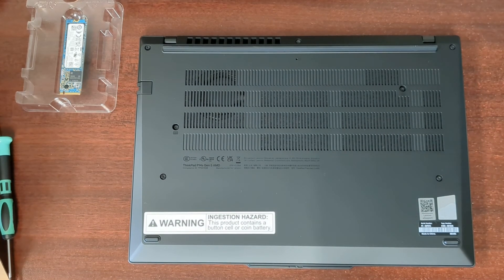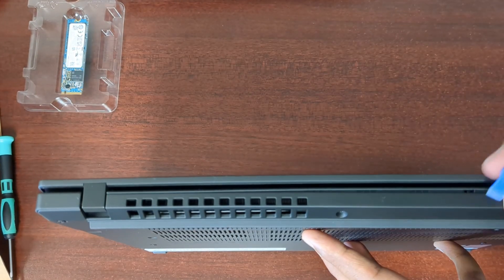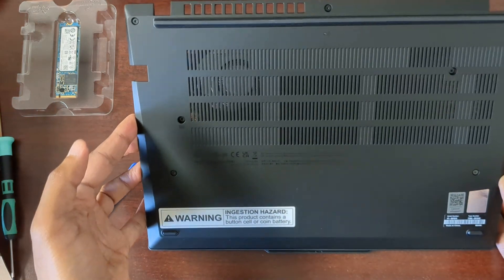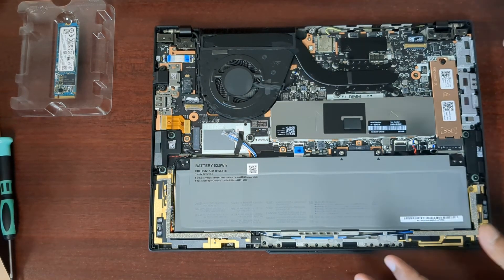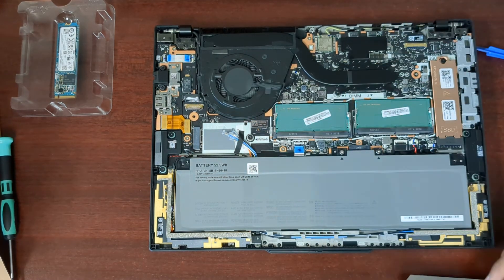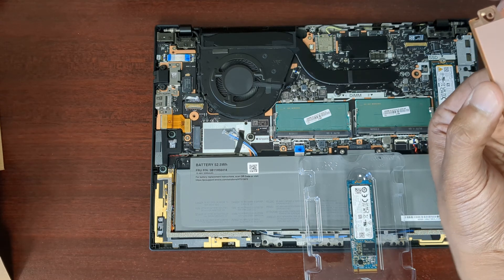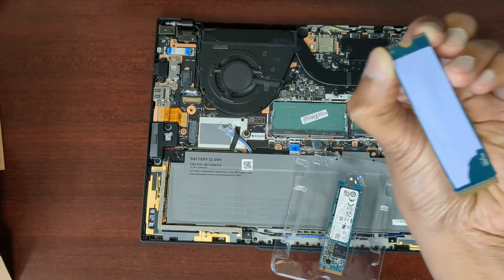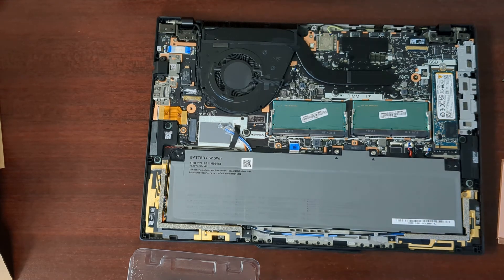Lenovo Thinkpad P14s Gen 5 AMD SSD/RAM Upgrade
Upgrading the SSD or RAM in a P14s laptop.